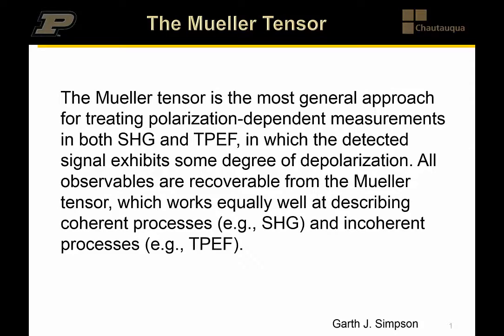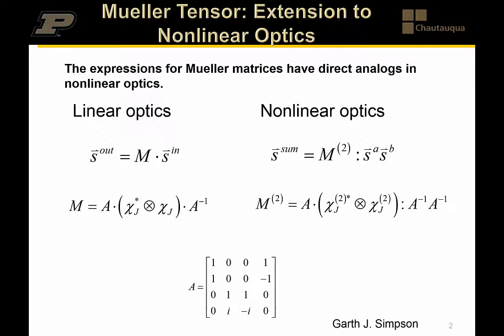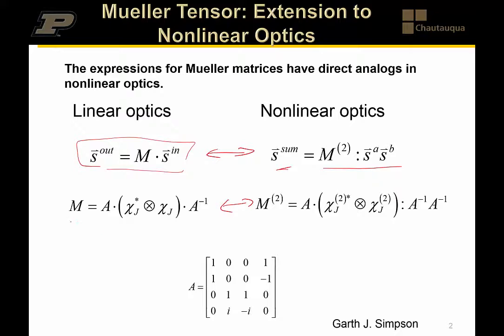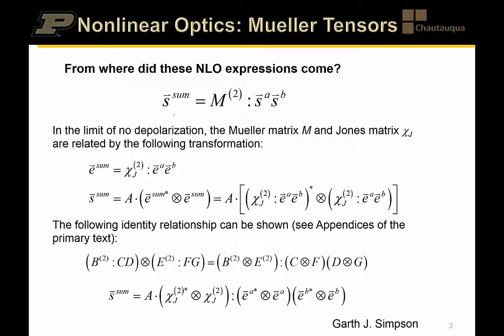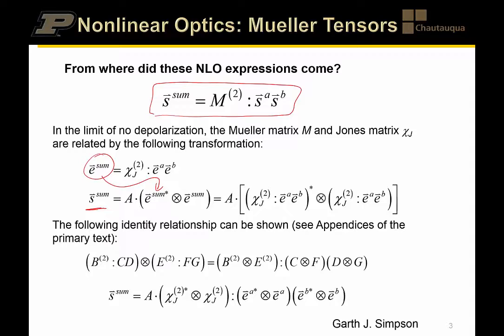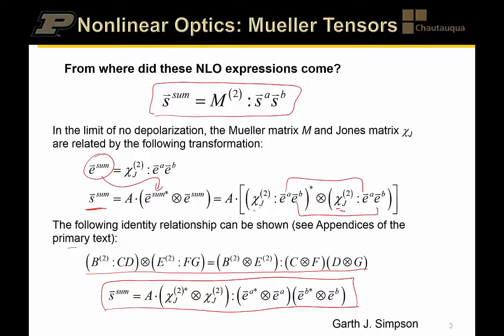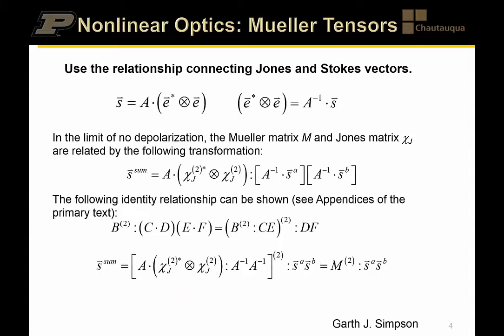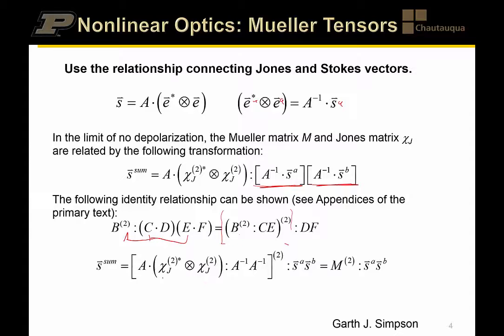5_02_MuellerTensorIntro